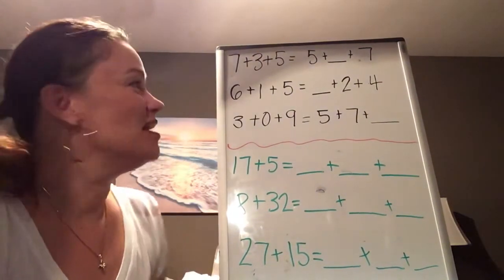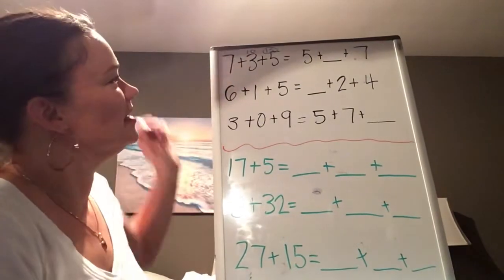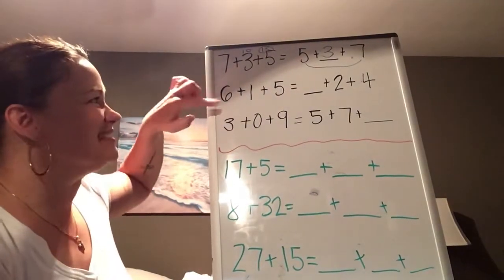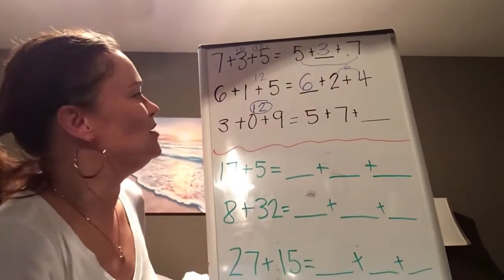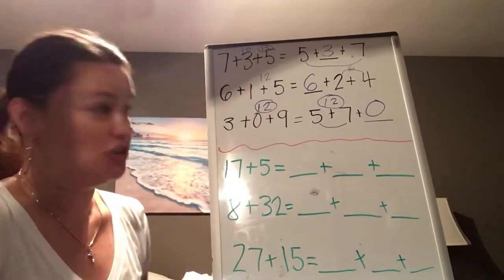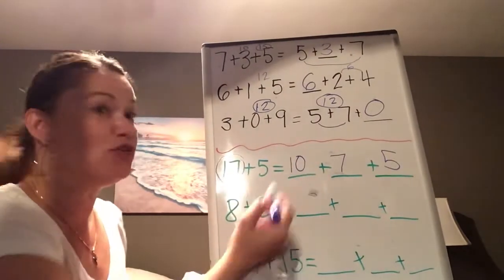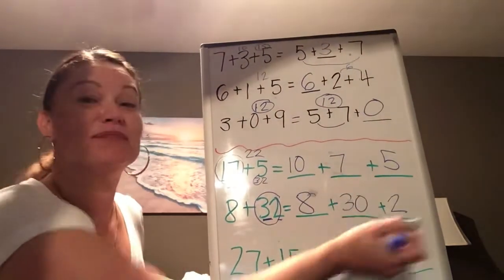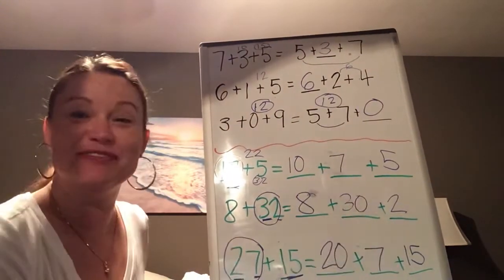Equivalent Equations - Grade 3